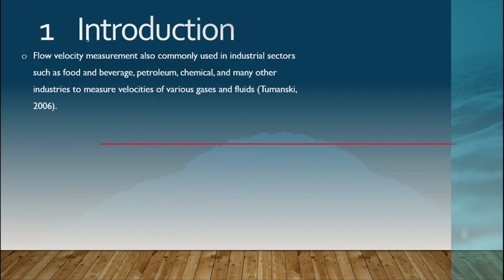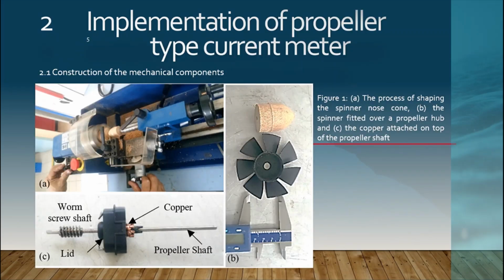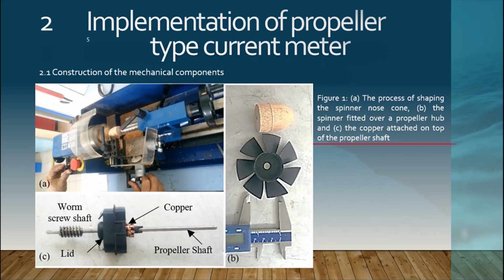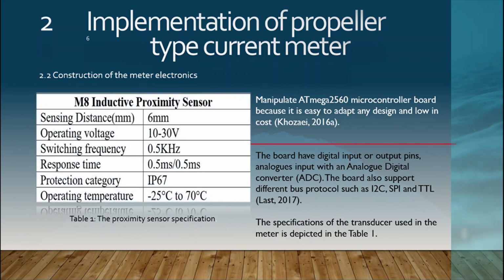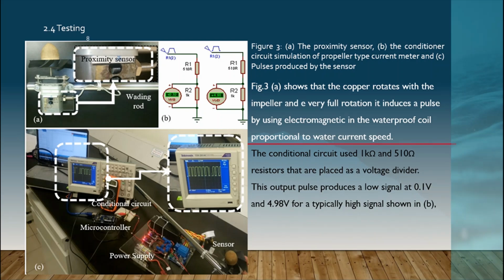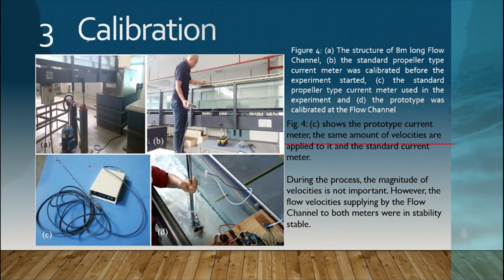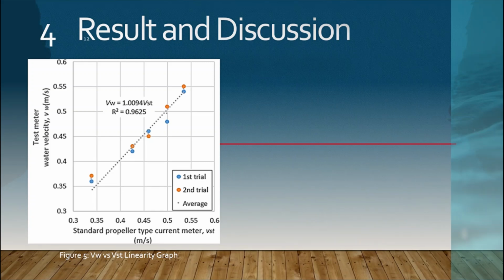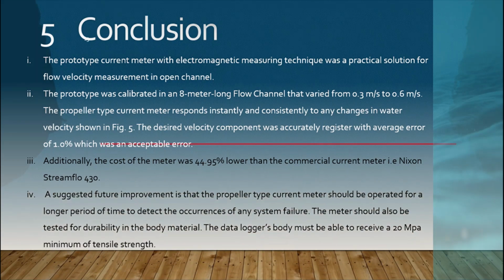NRICON20 The implementation and calibration of Low cost Propeller type current meter